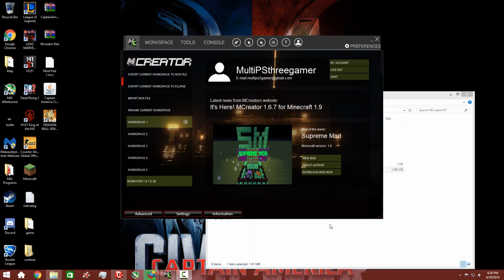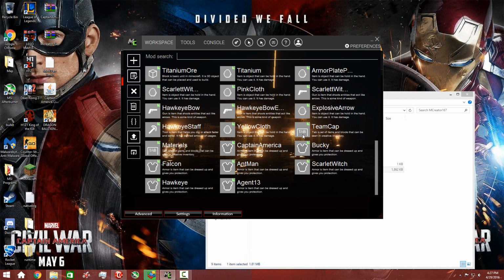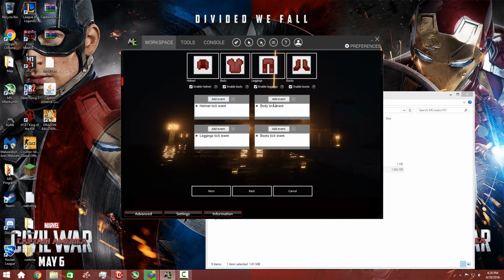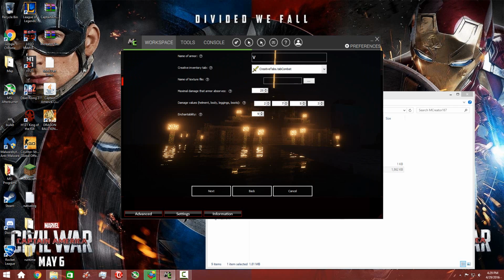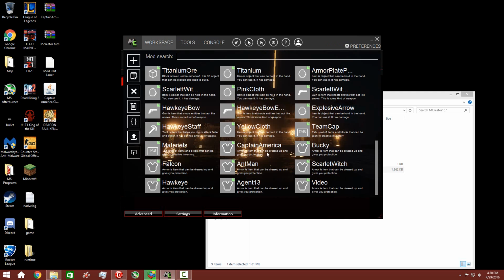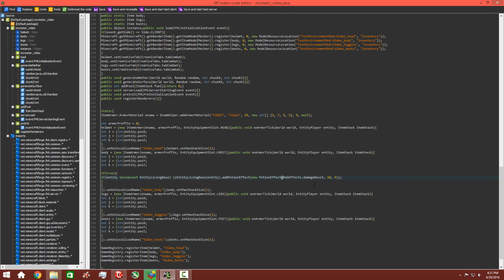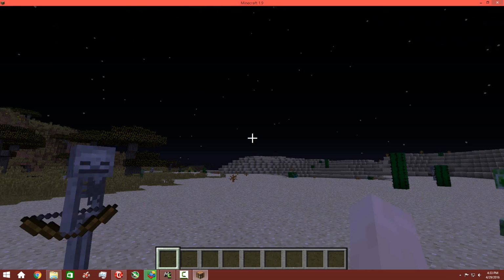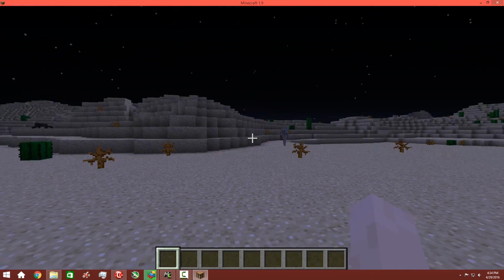MCreator How To Make #14 - Custom Potion Effects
Hey guys, MultiPS3gamer here again! Welcome back to a new series that I'm starting called MCreator Tutorial's. In this series I will be teaching everyone how to make mods using MCreator.

This will be over a 10 PART SERIES! I will be making all the hero's for the upcoming movie Captain America Civil War, and will combine them into one giant mod!

Hope Everyone Has A Great Day. Peace!